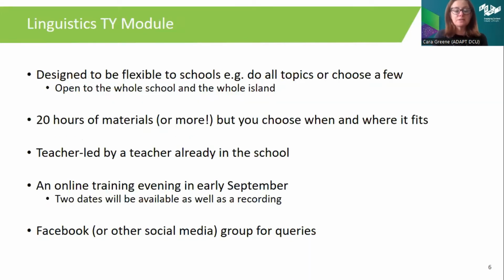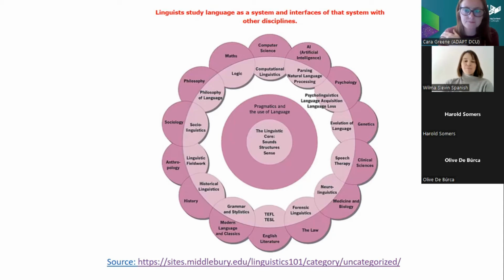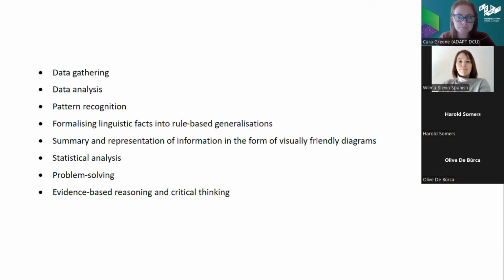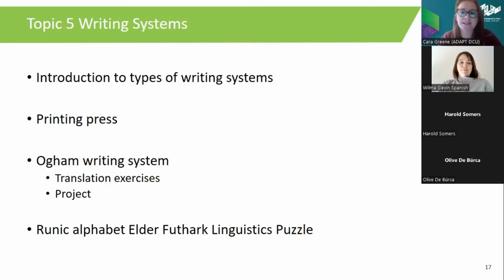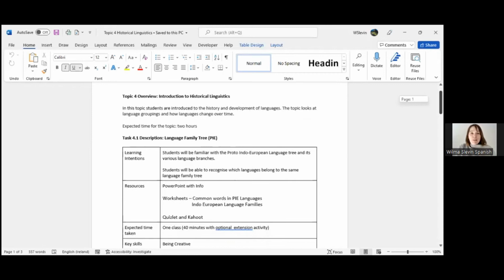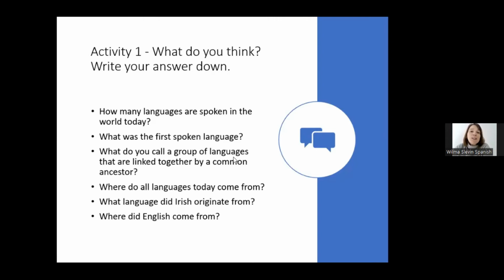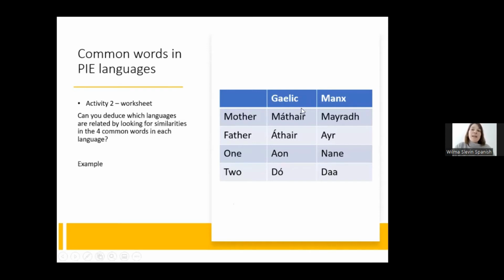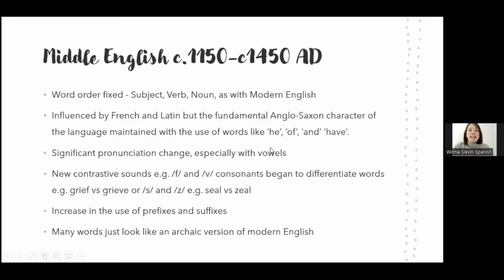Transition (TY) Linguistics Module Information Session 23rd May 2022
Information Session on the upcoming Linguistics Transition Year (TY) Module. The module is being developed by the ADAPT All Ireland Linguistics Olympiad (AILO), AILO teachers and ADAPT researchers with thanks to funding from Post-Primary Languages Ireland (PPLI). for September 2022. An evening training session will also take place in September.